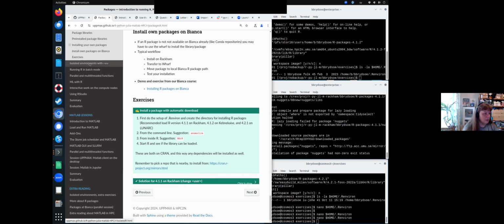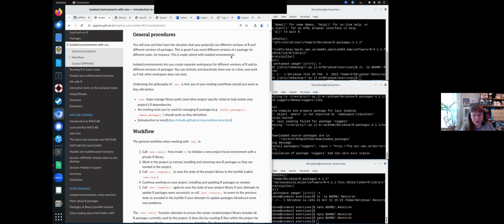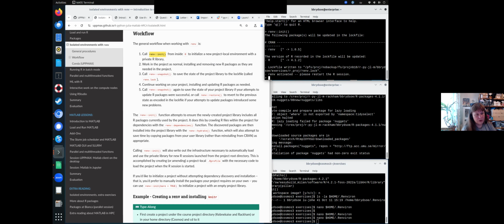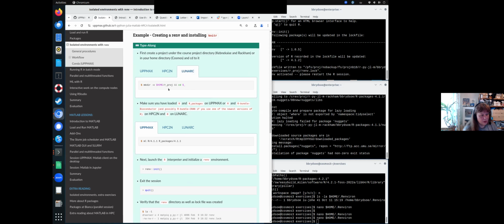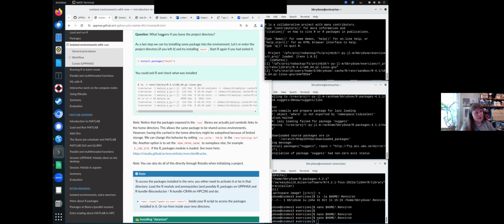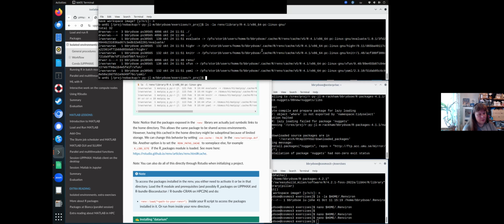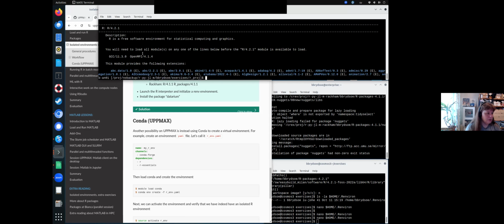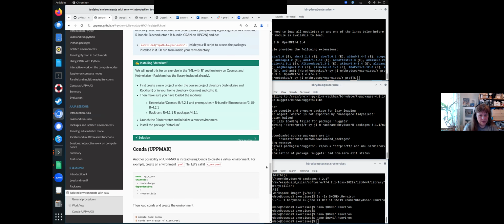Lecture 3: Isolated (virtual) environments with R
Third lecture from the "Introduction to running R, Python, Julia, and Matlab" course which was given on 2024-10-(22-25) by UPPMAX, HPC2N, and LUNARC under NAISS. This is for day 3, about R.

This presentation explains how create and use isolated (virtual) environments with R.